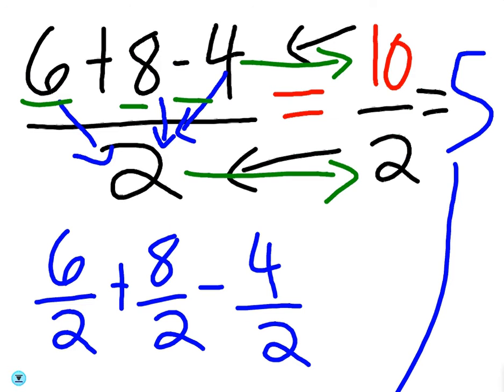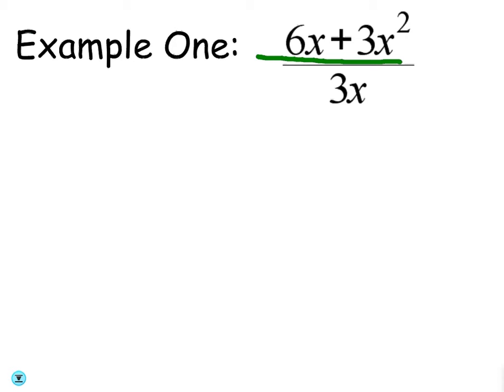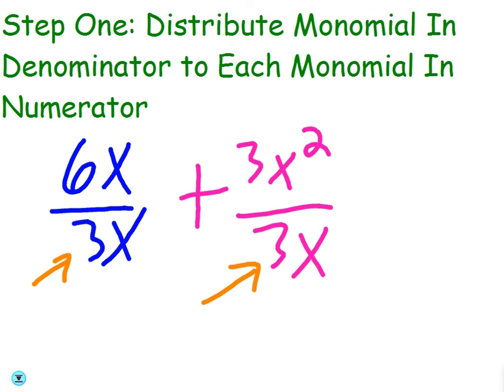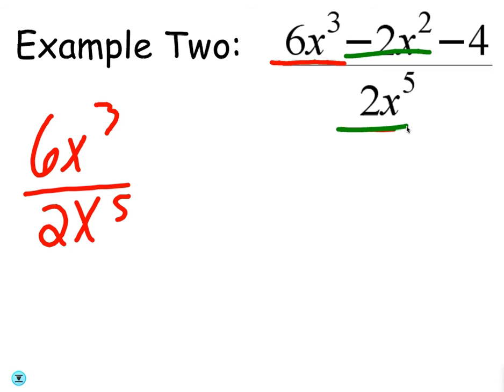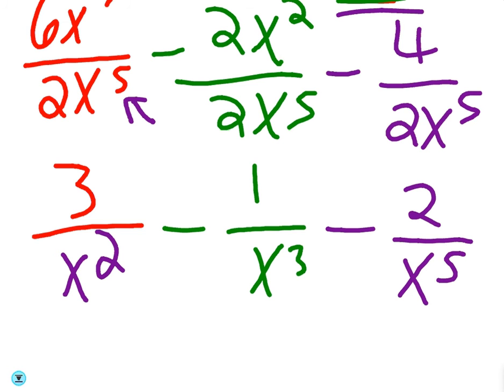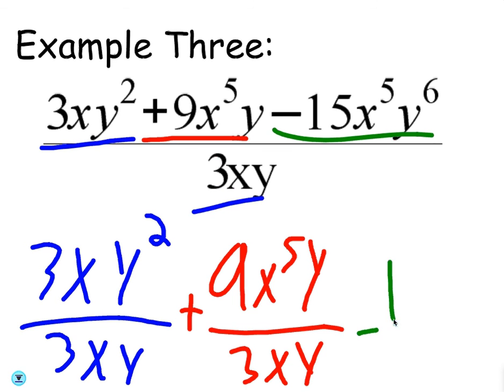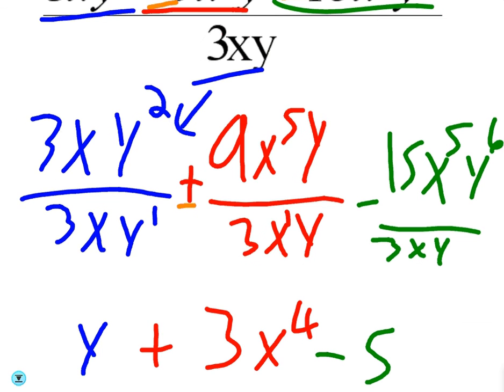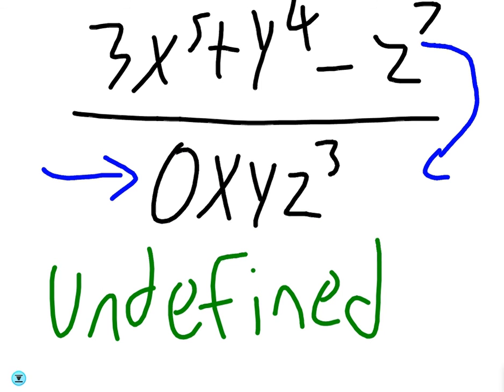Divide a Polynomial by a Monomial